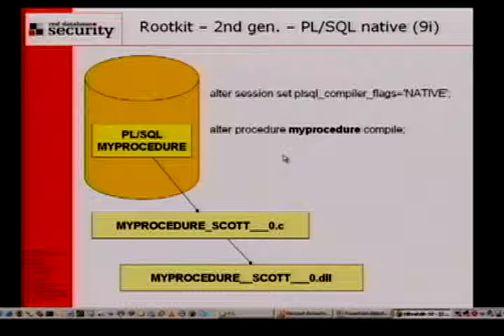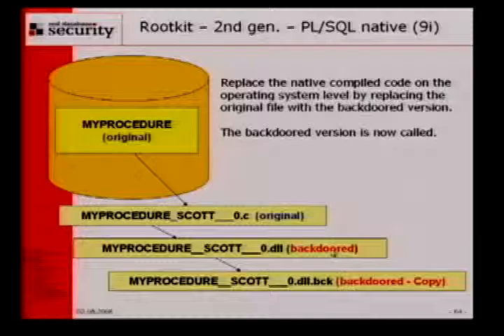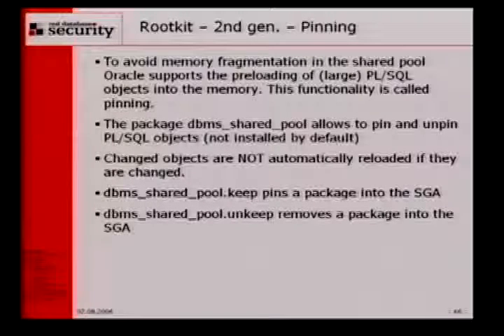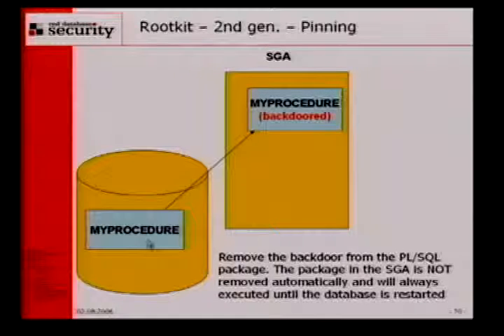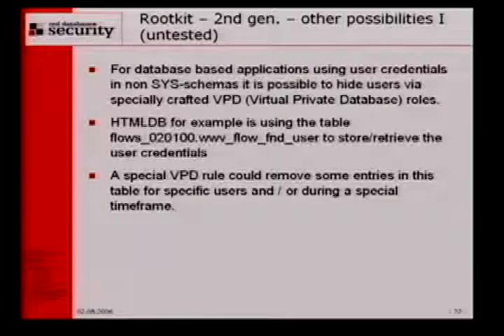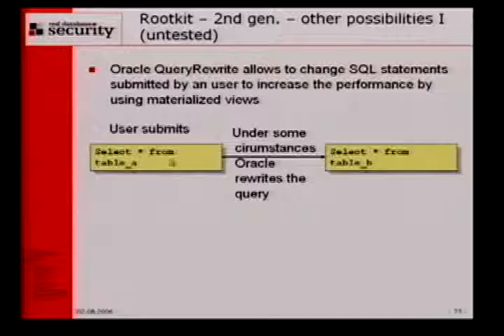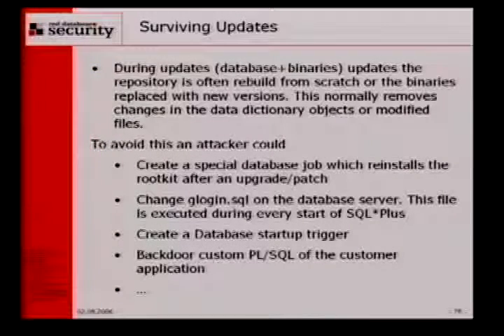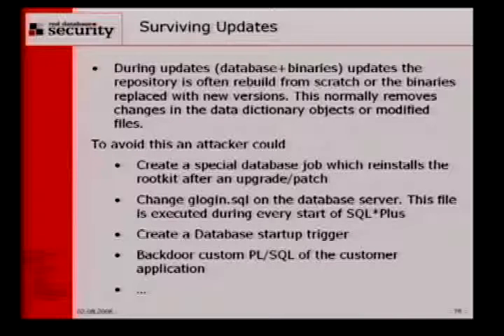2006 BlackHat Vegas V22 Kornburst Oracle rootkits 2 0 02